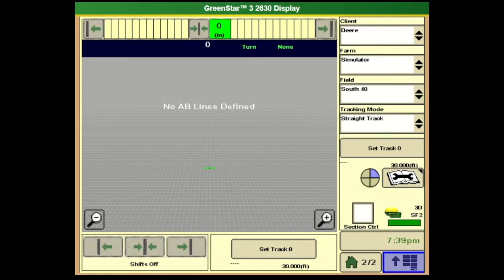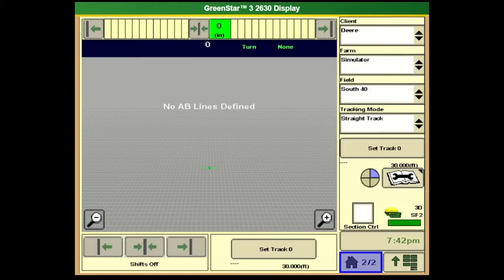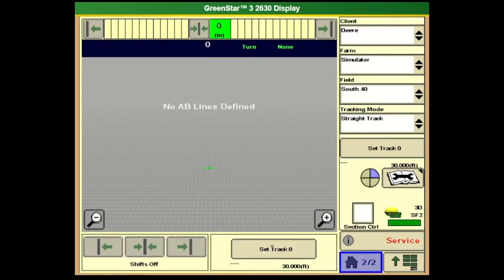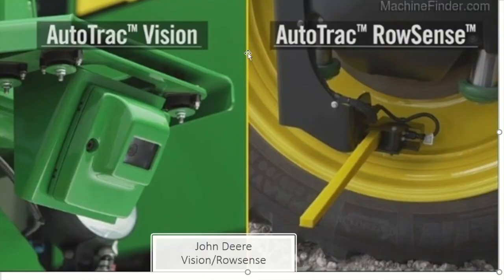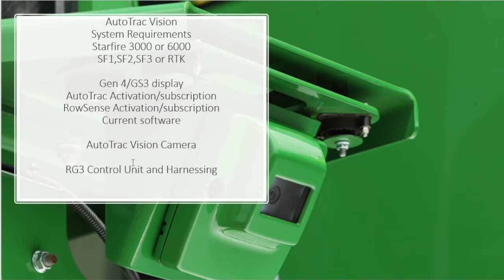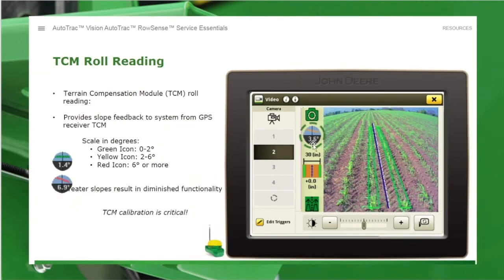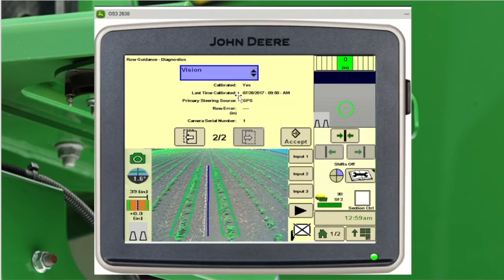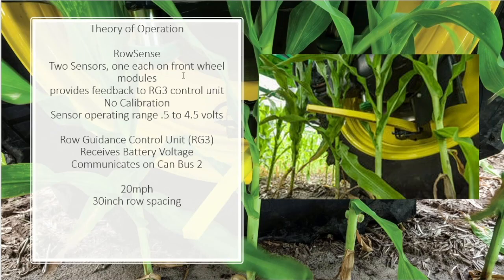John Deere GS3 AMS Guidance, AutoTrac RowSense and AutoTrac Vision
In this video, we'll go over some AMS Guidance features as well as AutoTrac RowSense and AutoTrac Vision.